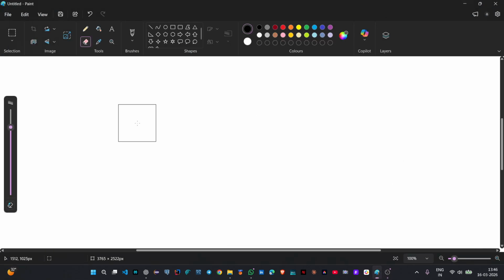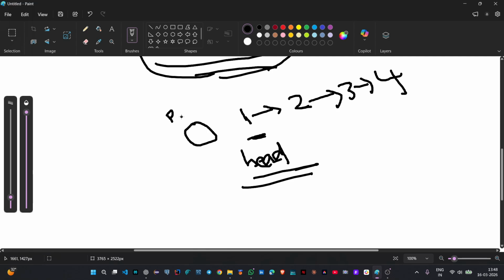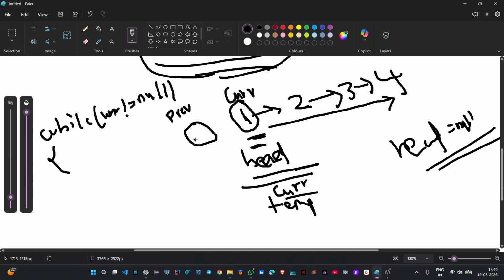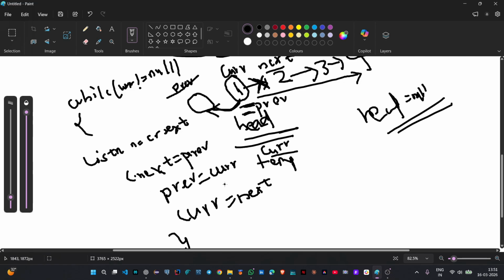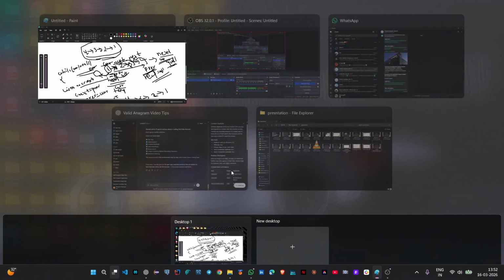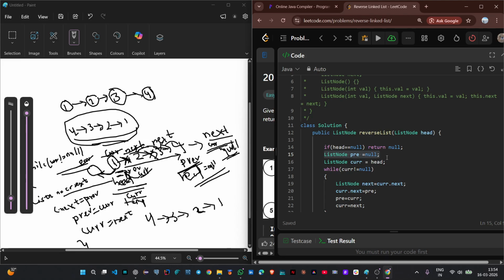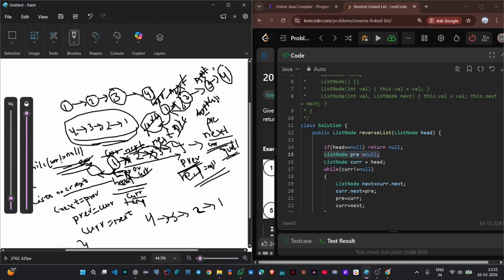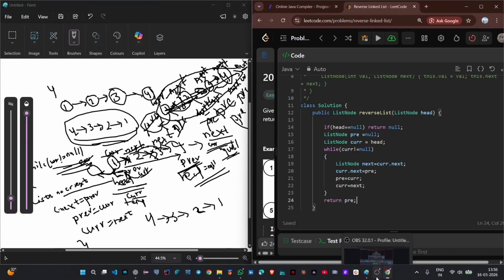REVERSING A SINGLY LINKED LIST - LEETCODE 206